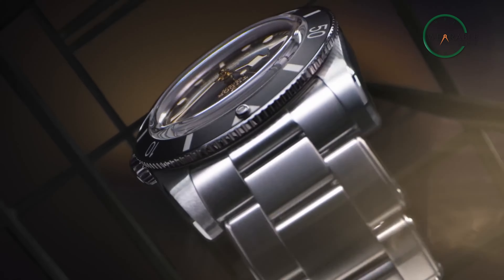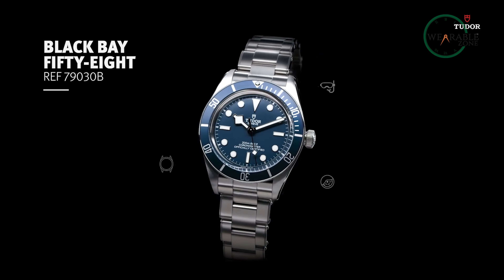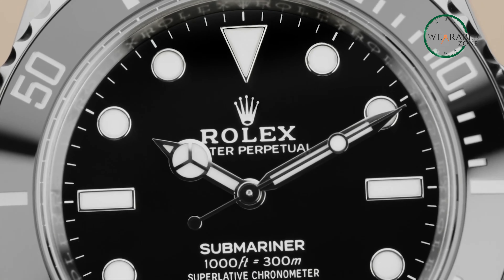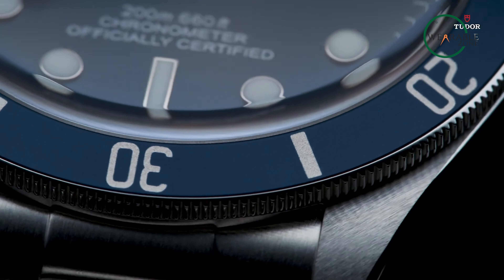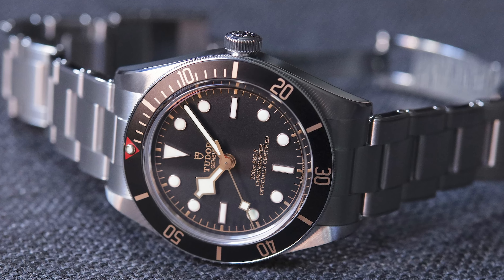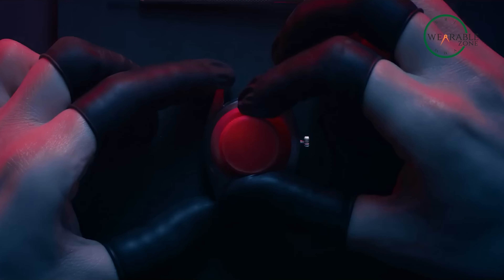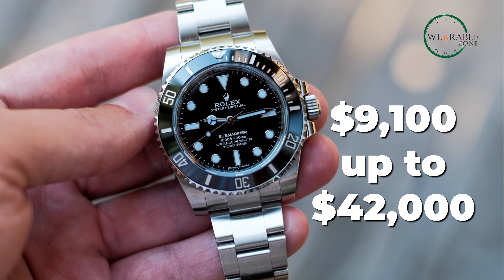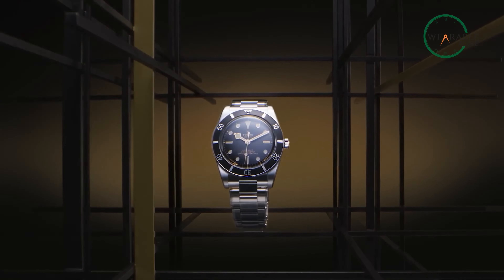Tudor Black Bay 54 - Rolex Killer?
Tudor just announced the black bay 54 at the watch and wonders, and it seem to be a perfect rolex submariner alternative, yet at a much affordable price, so what are the upgrades and features tudor black bay 54 has to offer? Let's find out in this video.

Tudor Black Bay 54
Intro and Animation Credit:
Boring motion